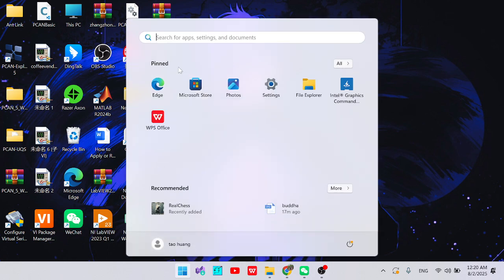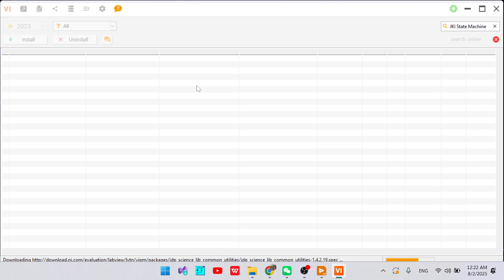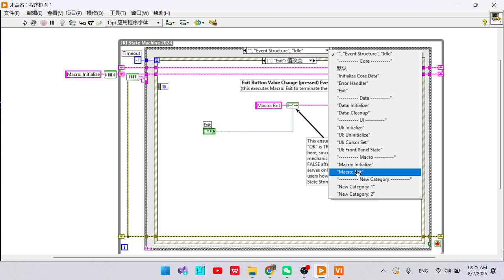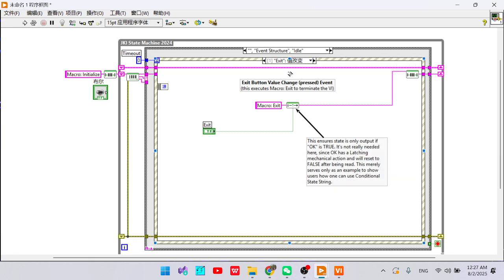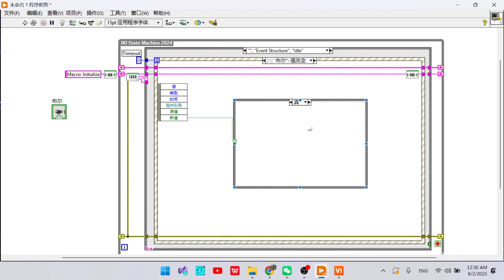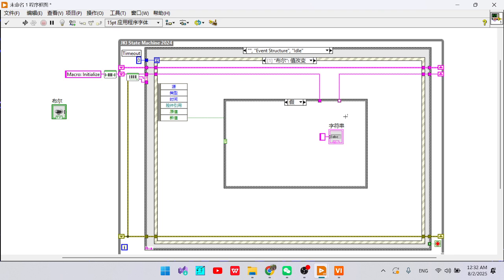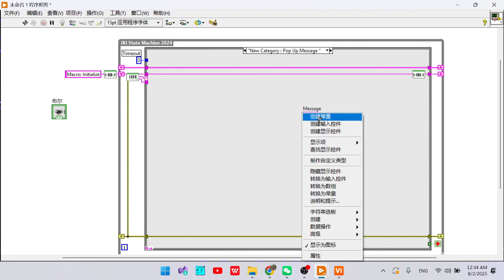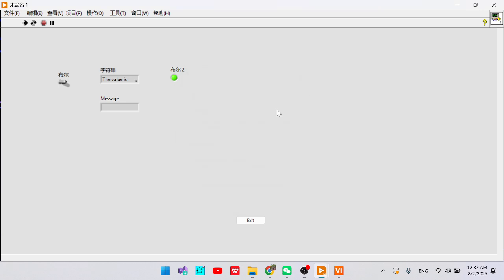JKI State Machine Basic Practice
In this video i have tried to introduce basic information JKI State Machine !